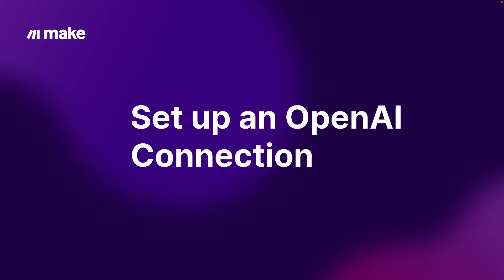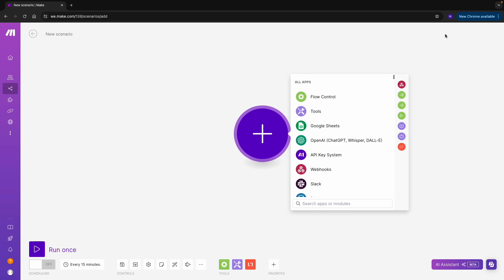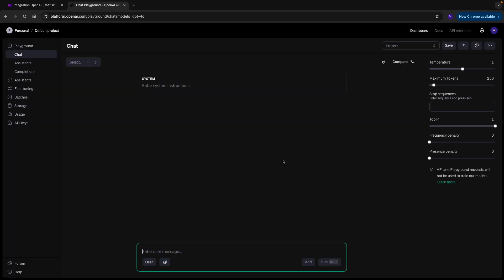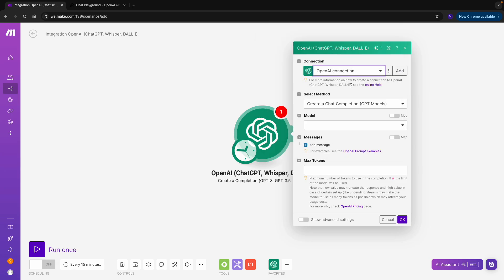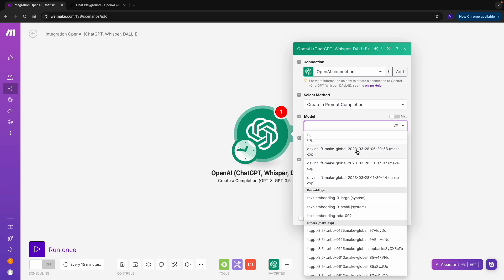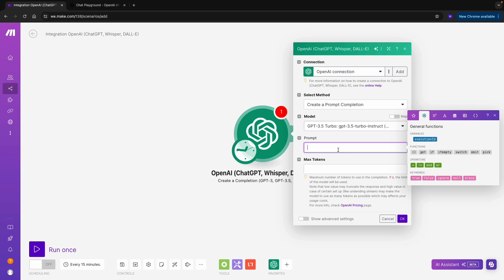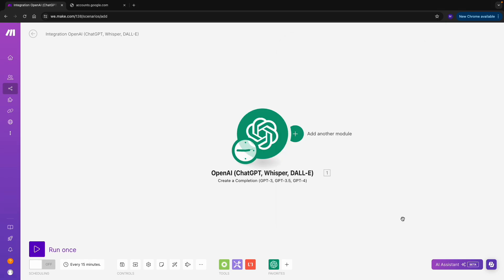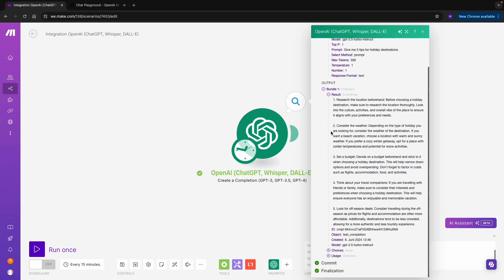Seamless Integration: OpenAI Connection Setup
Welcome to the world of AI at Make 🌐

In this video, we'll dive into the essentials of AI integration using Make. By the end, you'll understand:
- What AI means at Make.
- Exploration of AI modules on our platform.
- How to connect with OpenAI.

You'll learn to create AI-driven scenarios effortlessly. Here are the steps to set up OpenAI:
1. Create a connection.
2. Choose a model.
3. Craft a prompt.
4. Set a token limit.

We'll walk you through obtaining an API key, selecting models, and configuring prompts. 🌟

Examples include generating vacation tips with ease. The best part? More AI tools are coming soon!

00:00:00 Introduction to AI Tools in Make
00:00:17 Creating a New Scenario in Make
00:00:39 Obtaining an API Key from OpenAI
00:01:17 Choosing ChatGPT Models
00:01:54 Specifying Prompts for AI
00:02:41 Running the Scenario
00:02:52 Viewing the Generated Results
00:02:59 Next Steps for AI Integration